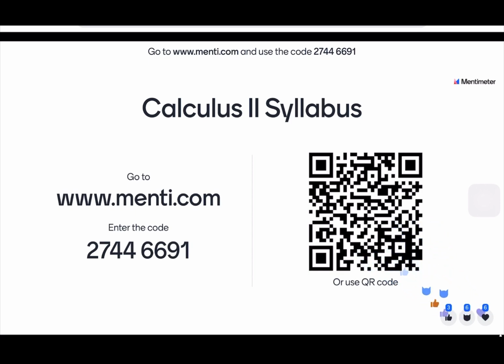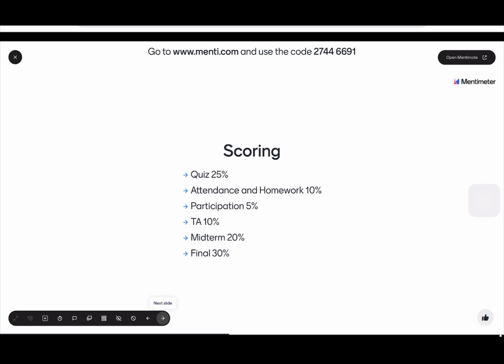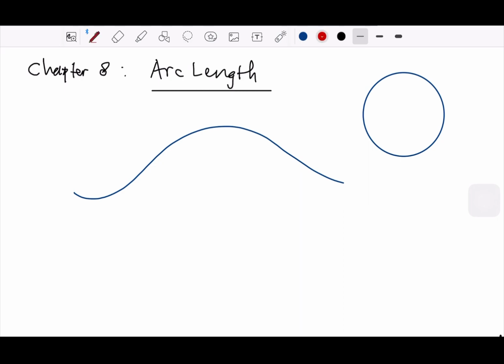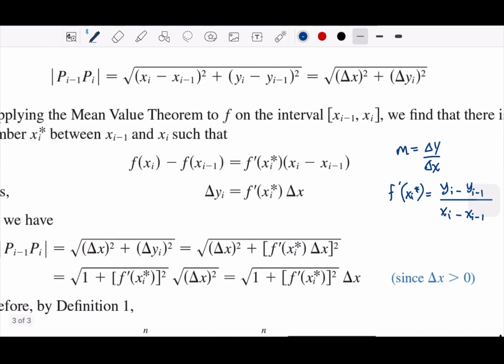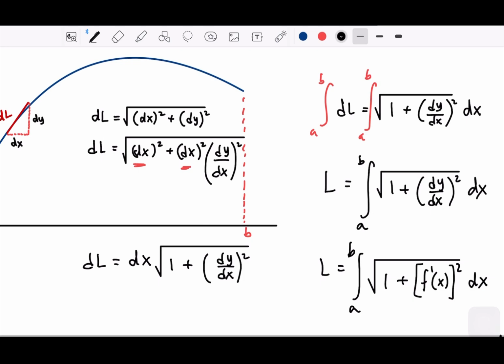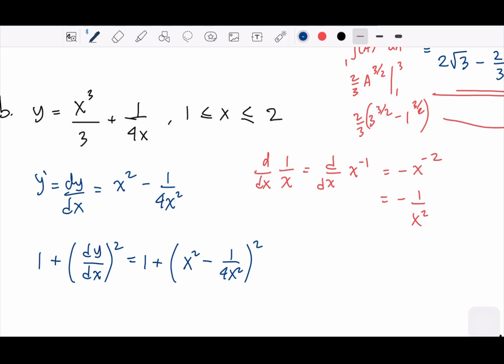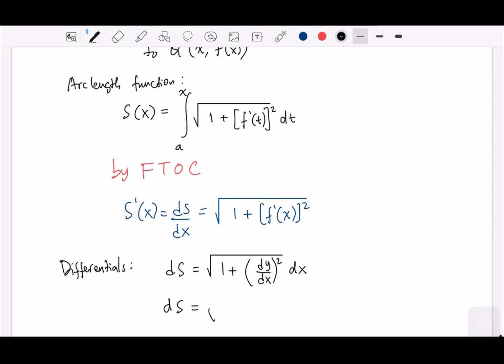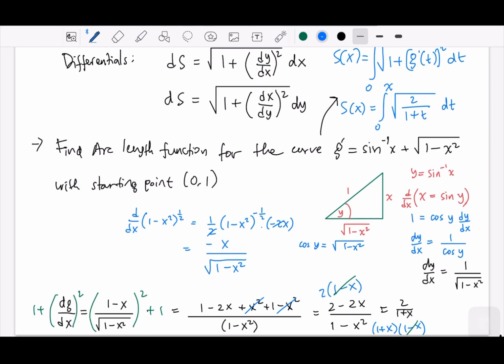Intro cal 2 on 2/22